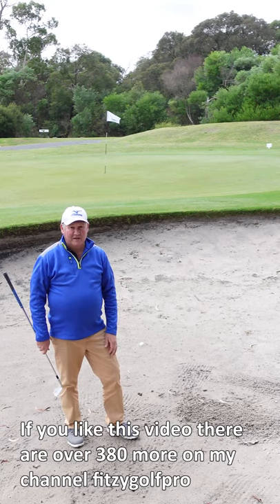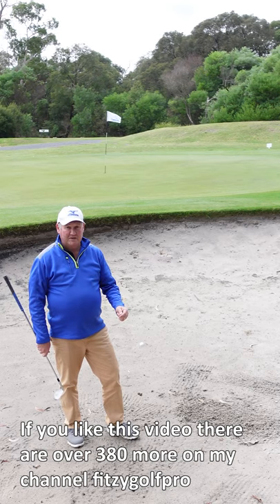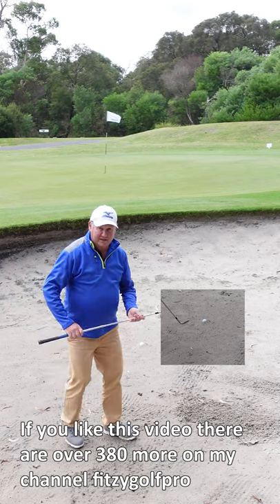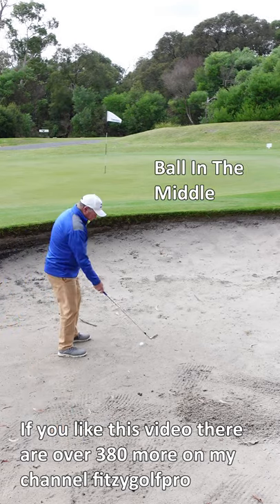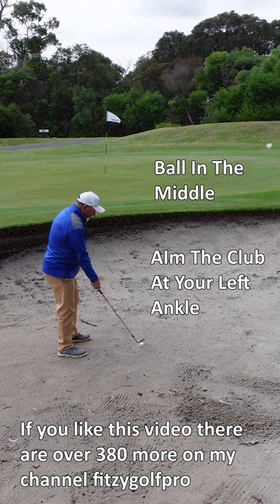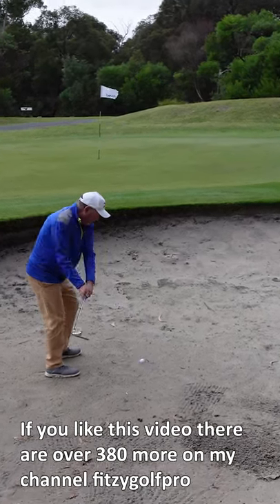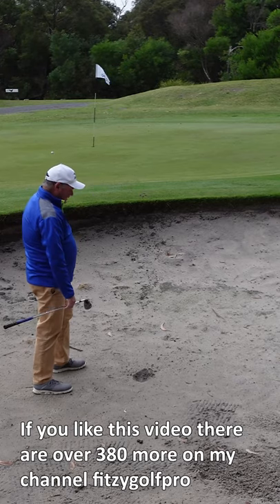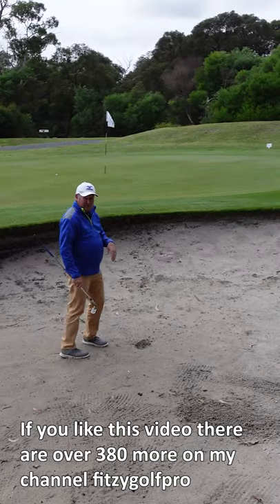How To Play A Buried Bunker Shot YouTube Video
How to play a buried bunker shot youtube video. In this video golf tip Brian Fitzgerald The Golf Doctor shows you how to play a buried bunker shot in less than 60 seconds.There are no tricks to this shot it is all in the set up and from there we just let the club do the work.

Brian